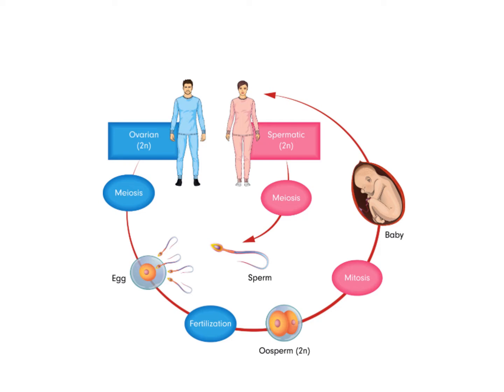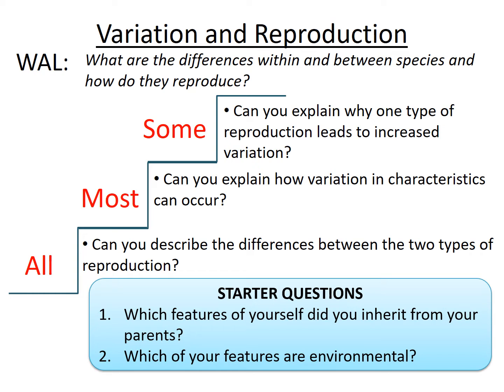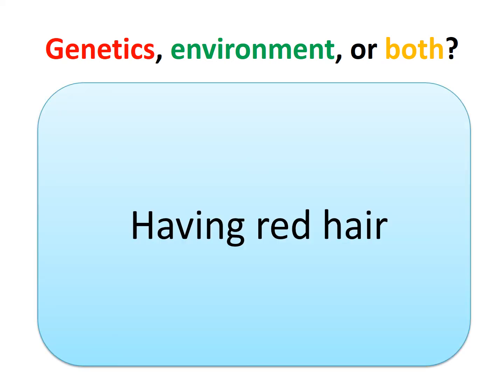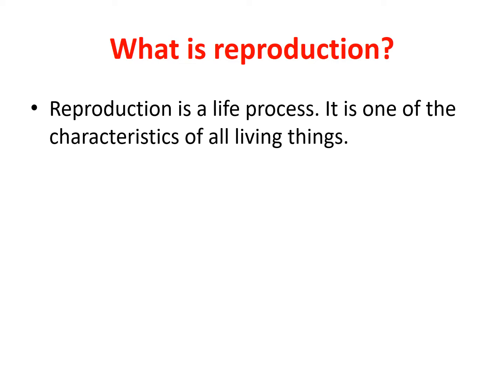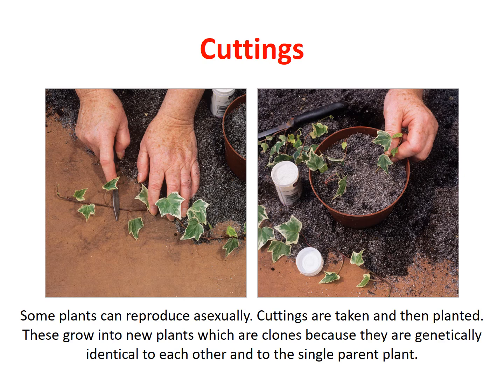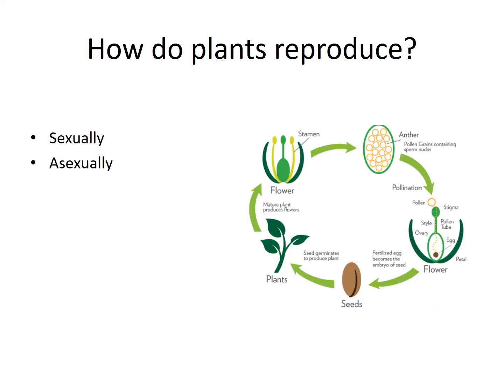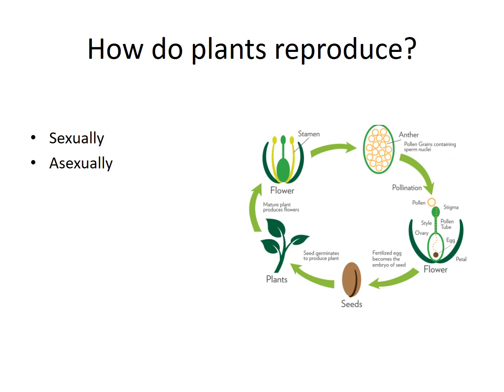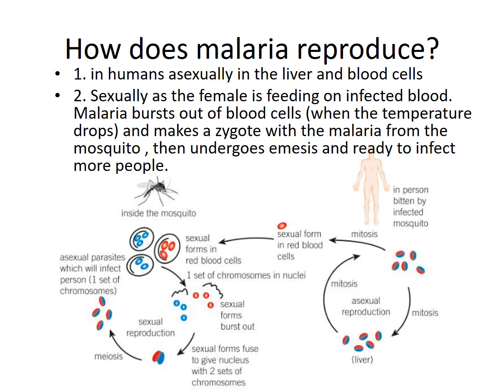B1 23 & B1 24 Variation & Reproduction